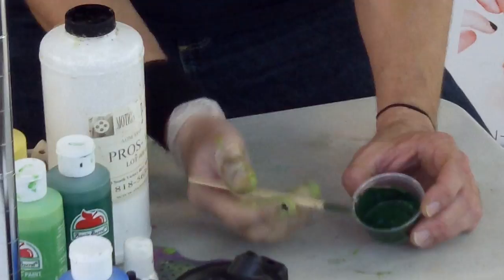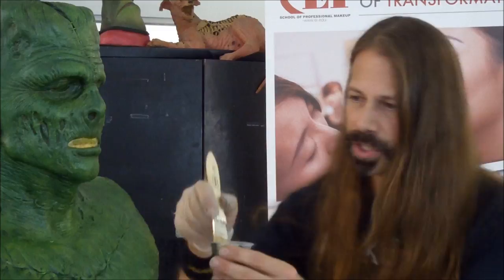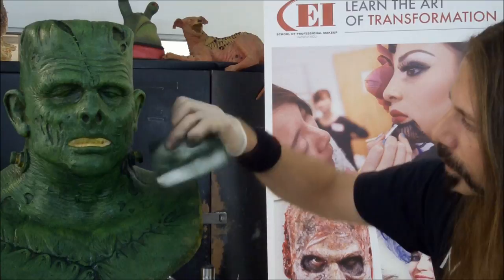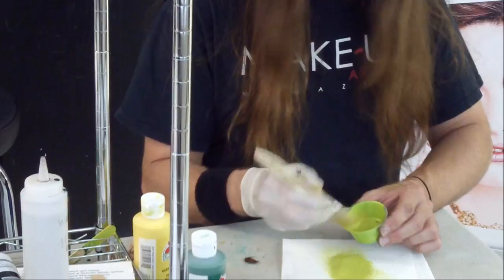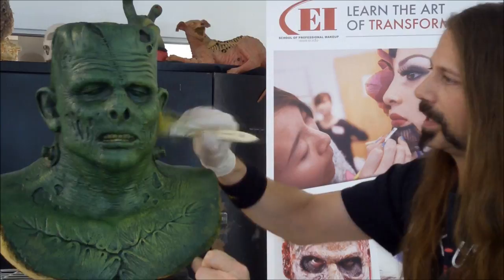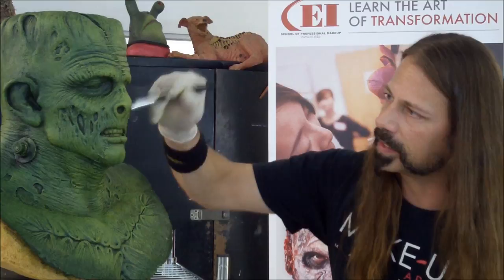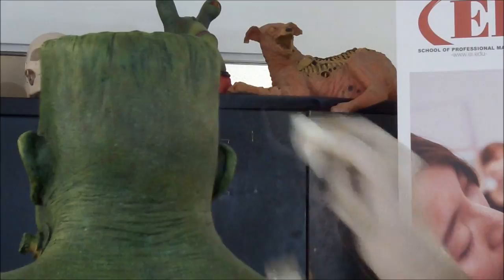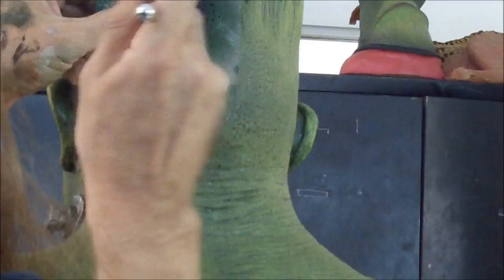Seven Painting Methods You Need to Know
These simple techniques offer faster, more realistic results. These steps were first published in 'Make-Up Artist magazine's Issue 109 Lab Tech.

By Rich Knight